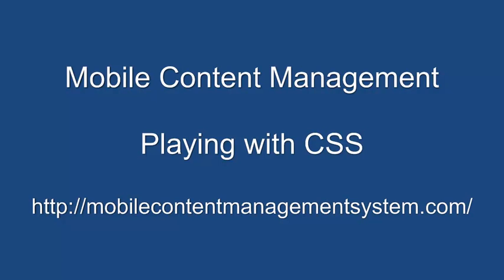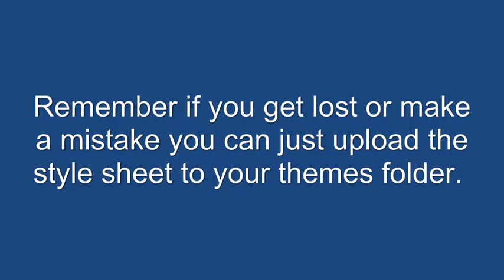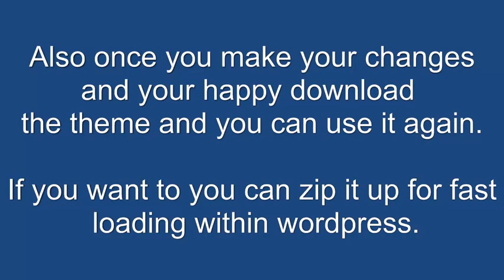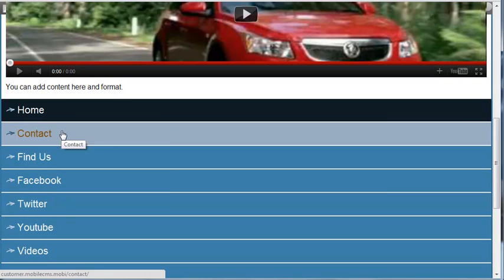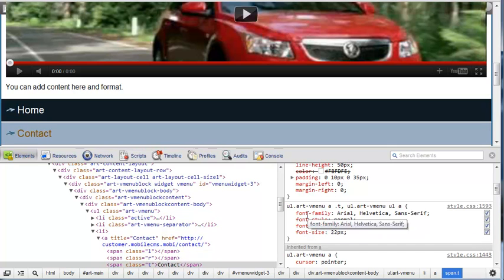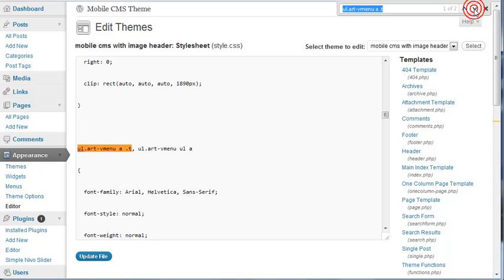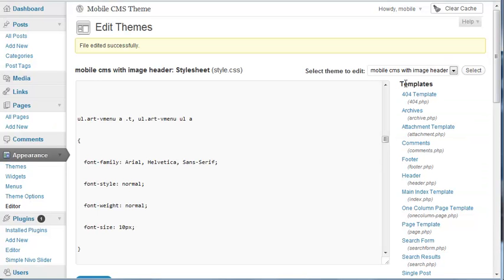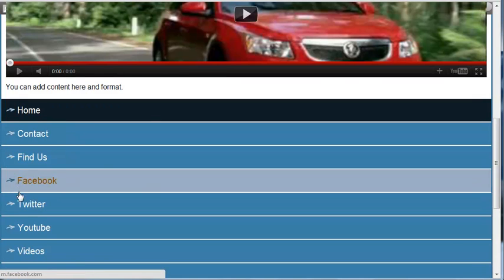CSS for Mobile Website